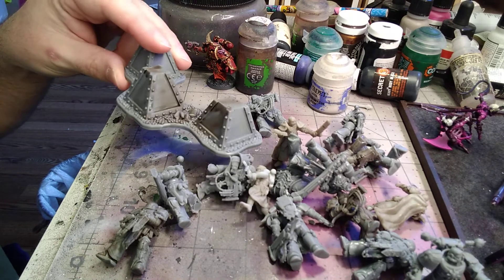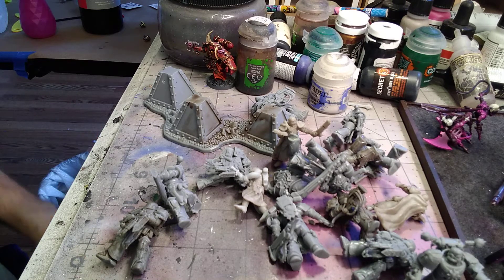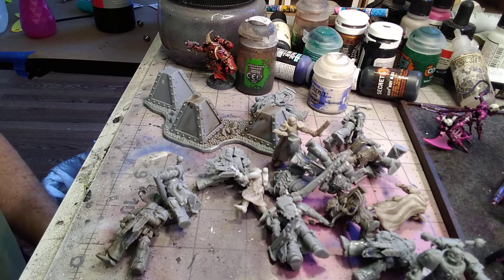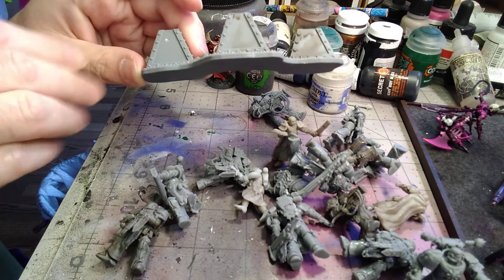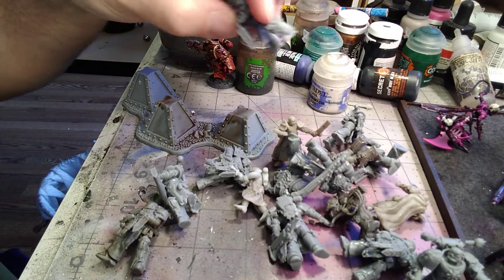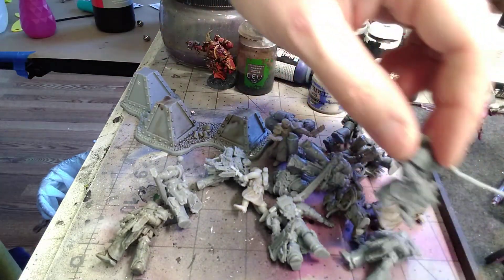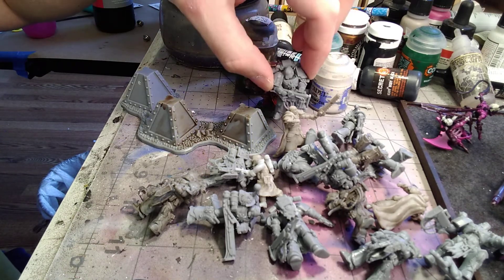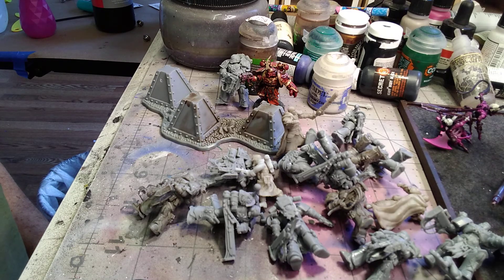Phrozen Sonic Mini-4K Update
The Phrozen Settings Work! The key seems the delay time in between the ceasing of the build head moving and the layer being exposed. It may have to do with the settling of the resin. Either way with it, it works, without it, it fails, same exposure settings same files. I have lost the G-Code links. Ugh. Sorry!

For now though, Phrozen gave me this, light off calculator. Interesting that it is important enough for a little spreadsheet calc program.